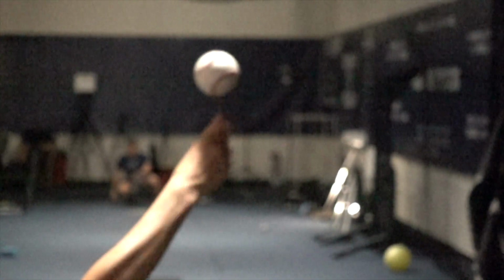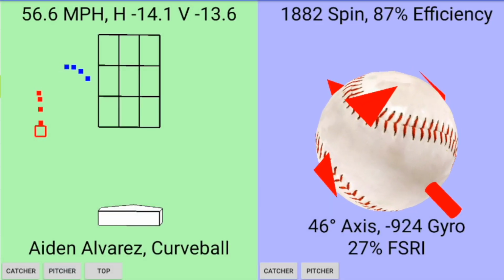Pitch Design: Curveball